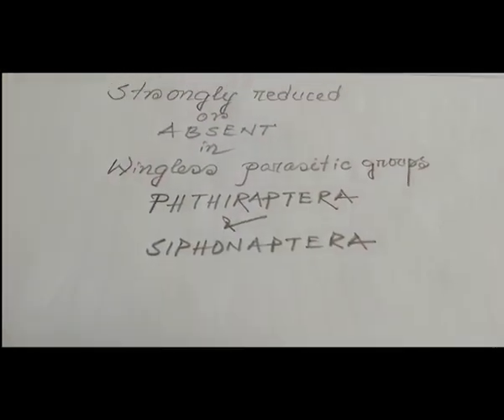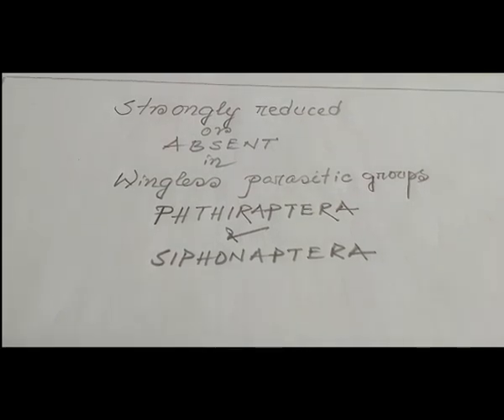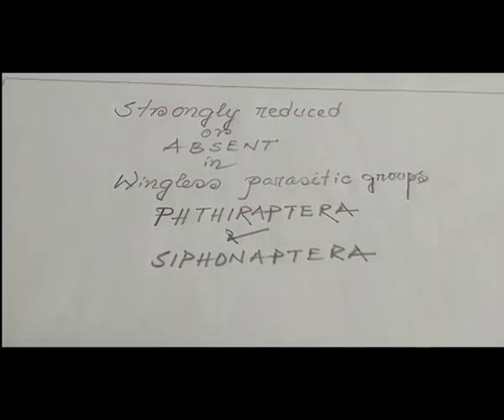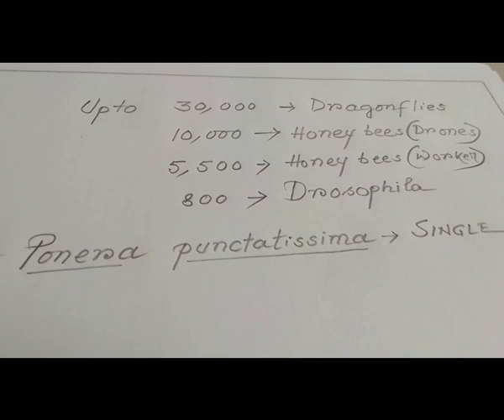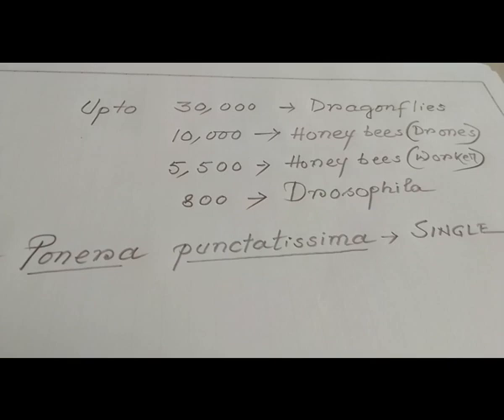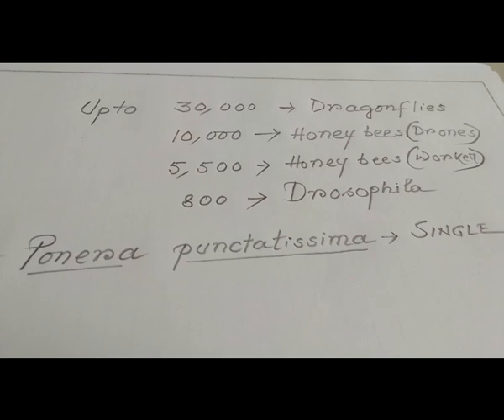Insect Vision_Tarak Nath Goswami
Insect Vision_Model